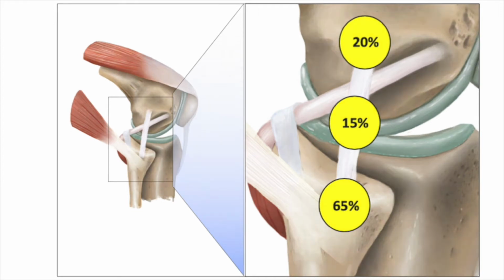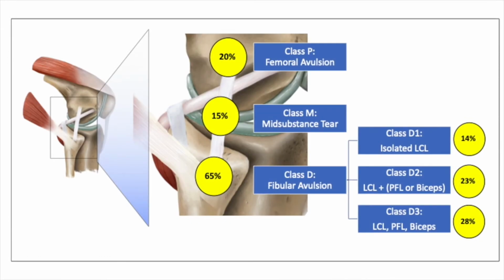AJSM Author Takeaway - December 2020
Drs. Joseph Kahan and Michael Medvecky discuss their article "The Pathoanatomy of Posterolateral Corner Ligamentous Disruption in Multiligament Knee Injuries Is Predictive of Peroneal Nerve Injury" from the December issue of AJSM.